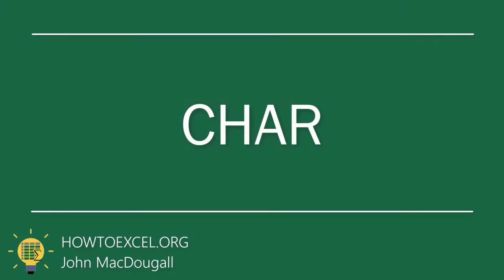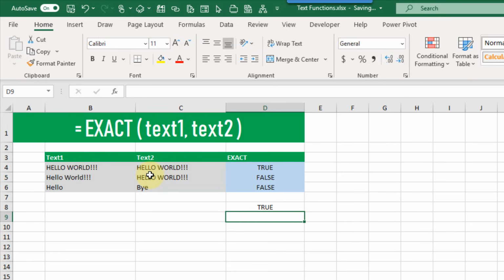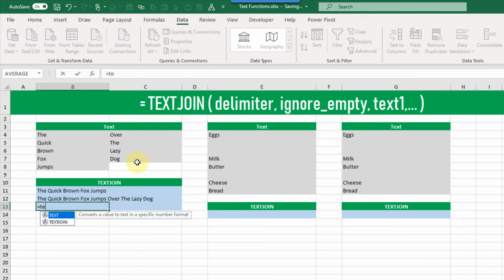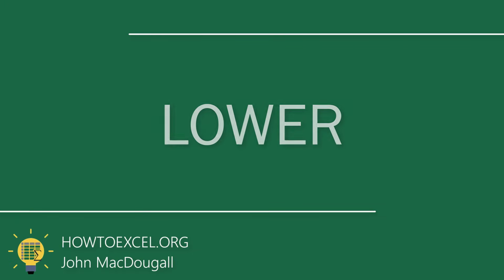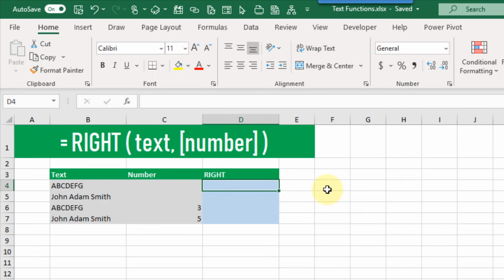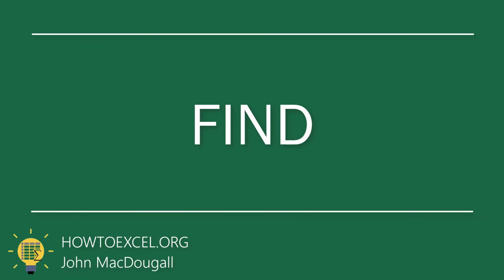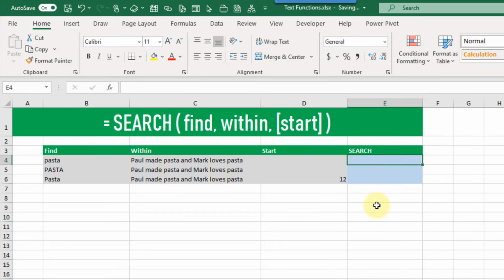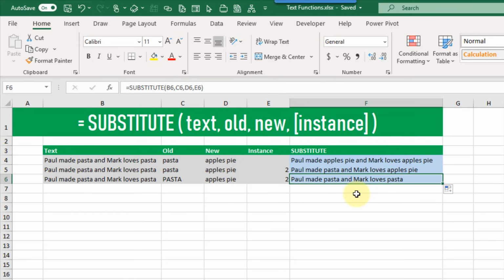18 Text Functions in Excel You Need to Know